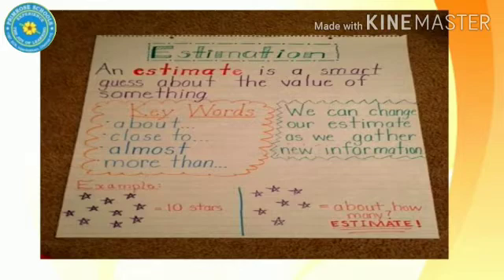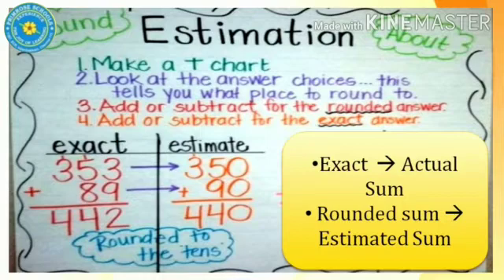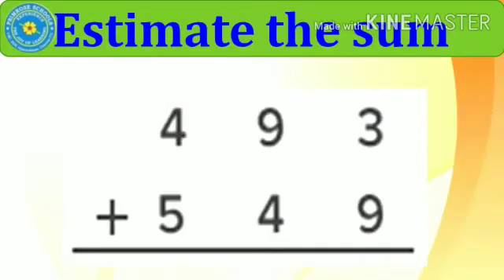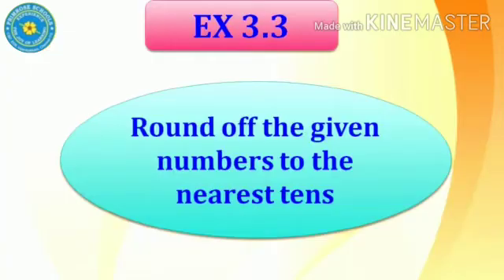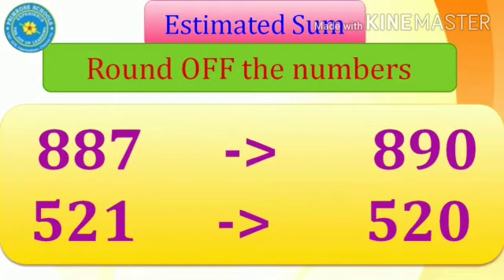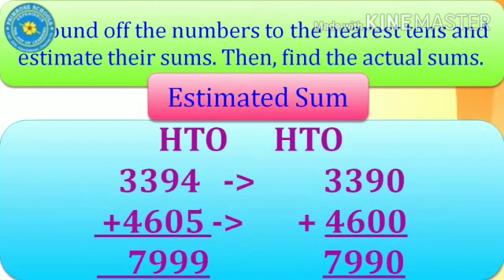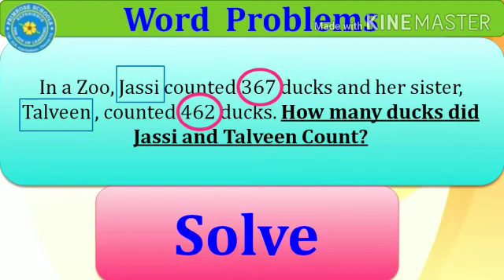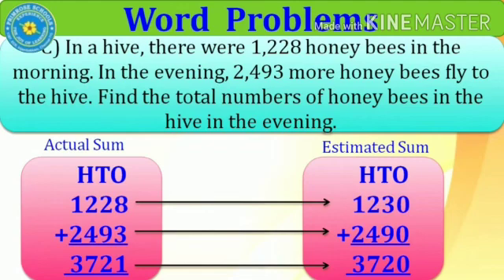Class III - Math - Chapter 3 - Addition - Estimation - 22.07.2020